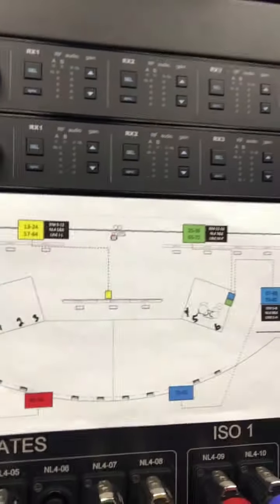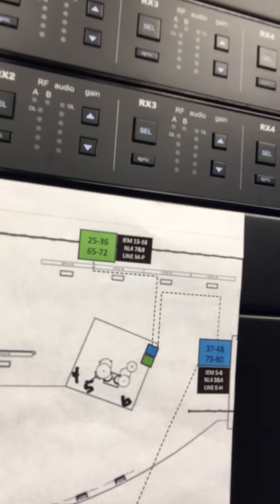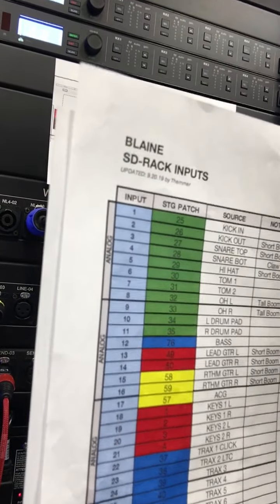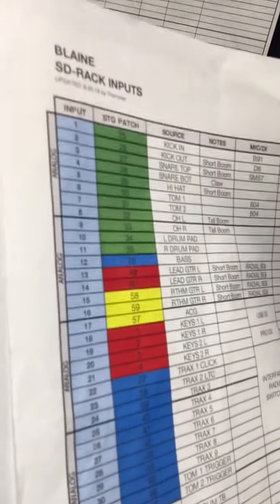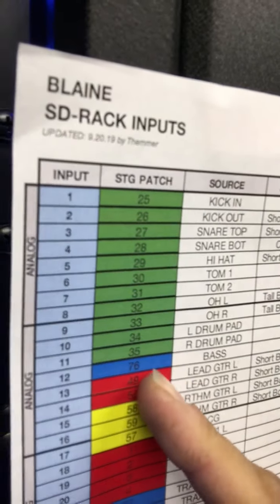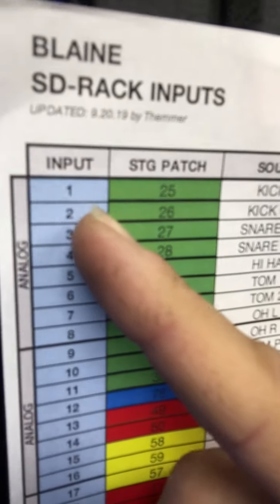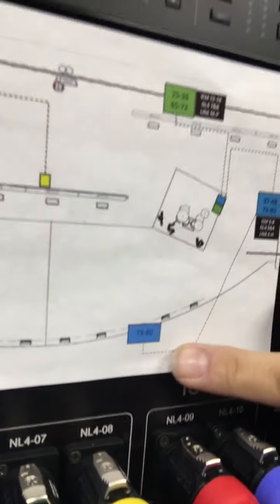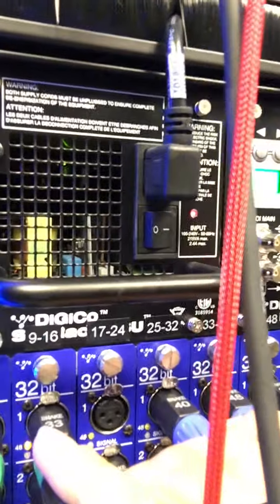SD Rack Input Training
Patching the stage and SD rack